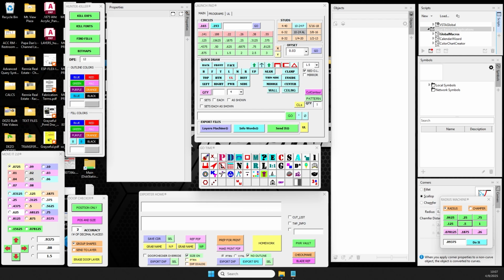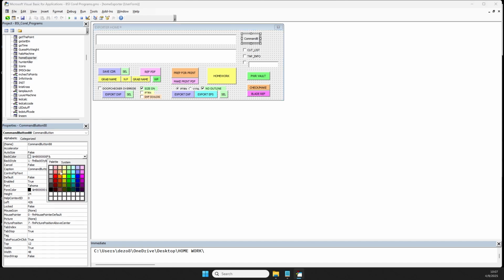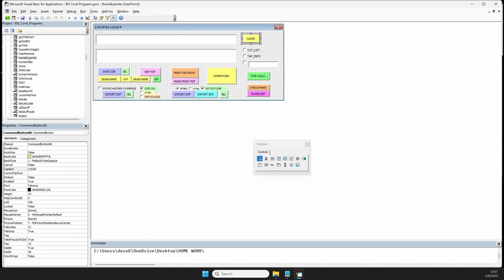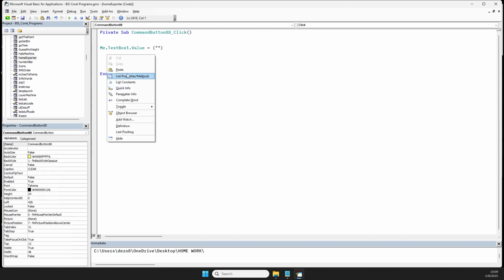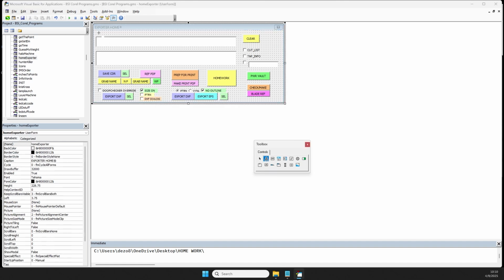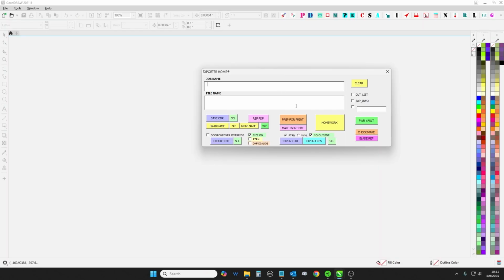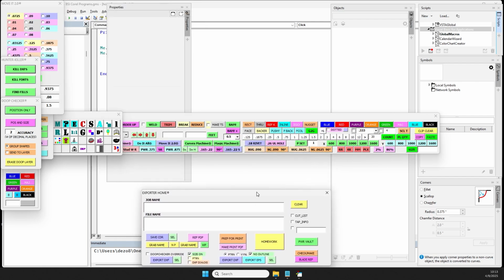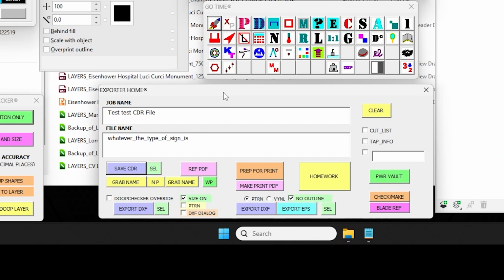VBA Macros - Tweaking EXPORTER HOME® and Adding a Command Button in CorelDRAW | How I Do It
CorelDRAW signs vbamacros For the die-hard fans... thanks everyone! Welcome new subs!

Using the macros:

EXPORTER HOME®